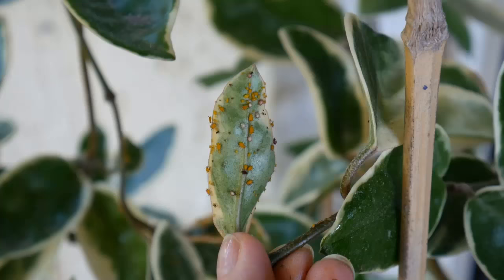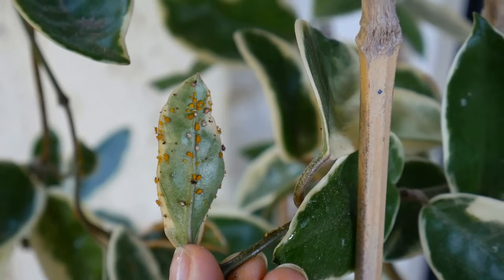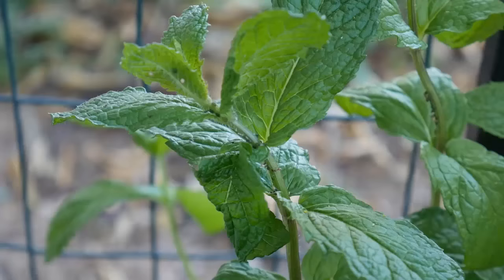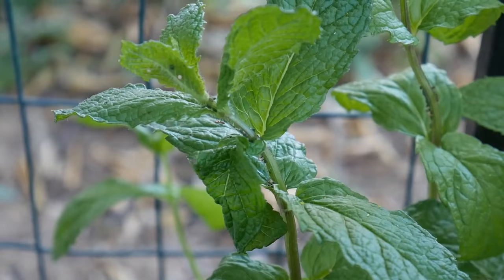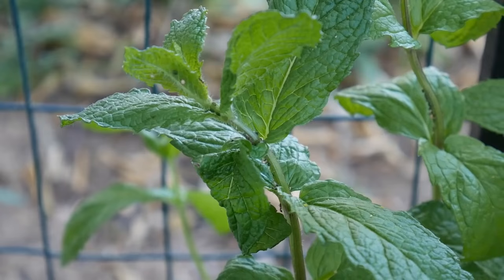Plant Pests: Aphids & Mealy Bugs & How To Control Them / Joy Us Garden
Plants & pests go hand in hand. Chances are that if you have plants, they’re going to get some sort of infestation at 1 time or another.  Up 1st are aphids & mealybugs.

The post shows you pictures of these pests, gives specifics on how to control them & links to those controls

There are so many different insects which are specific to certain plants and/or regions. I’m going to cover the common ones that I’ve seen most often infest plants, both as houseplants & in the garden.

Both aphids and mealybugs are soft-bodied, sucking insects. They slowly suck the sap out of a plant which over time weakens it, stunts the growth and deforms the flower. You can liken sap in plants to blood in animals. The sap contains sugar which the insects love but can’t fully ingest and it oozes out on the plant.

You might also notice a black mold-like substance appearing on the leaves. This is actually a fungus which grows on the sugar. It can ultimately damage the plant too. Ants flock to an infested plant – they’re after the sugar too. But once the pests are gone, the ants will go too.

I’m starting with aphids because they seem to appear out of nowhere in the spring. 1 day you can see 5 of them & 5 days later there seem to be 500. They come in a variety of colors including green, orange, black, brown, white, gray & even pinkish.

Mealybugs move slower than aphids. They can be found on every part of the plant, even the roots. They especially love to hang out in the nodes and are a common pest of houseplants.

If you see something which looks like white cotton on your plants, then it’s mealybugs. That’s the white trail that they leave behind. Growing up in New England we had a 3′ Jade Plant growing in our greenhouse. It would get mealybugs & I would dab them off with a cotton swab dipped in rubbing alcohol and water. I must’ve really loved that plant!

Hopefully, your plants never get aphids or mealybugs but if they do, you can now identify them & take action.

Next up in the plant pest series:  spider mites & whiteflies.

Happy (pest free) gardening & thanks for stopping by,
Nell